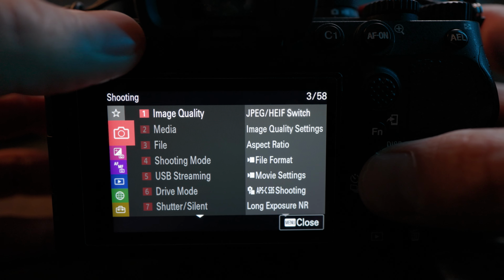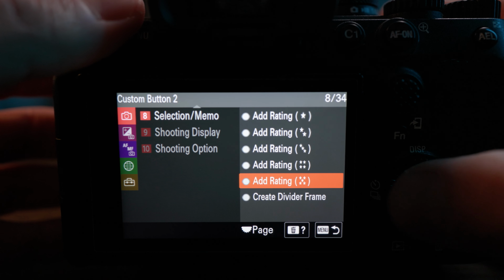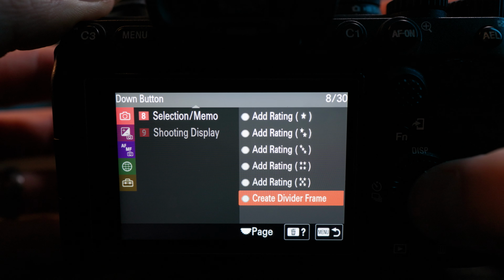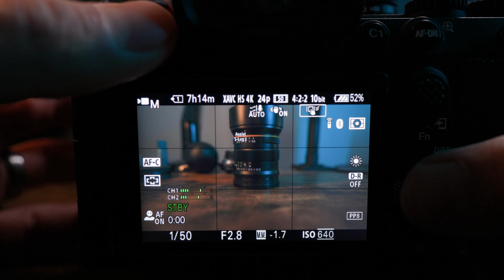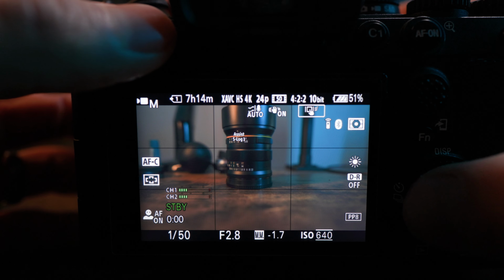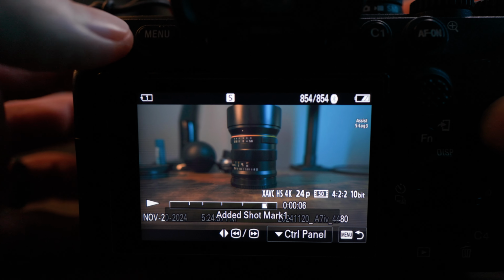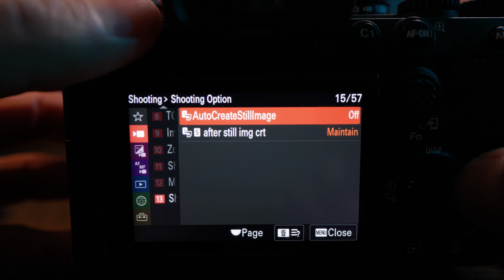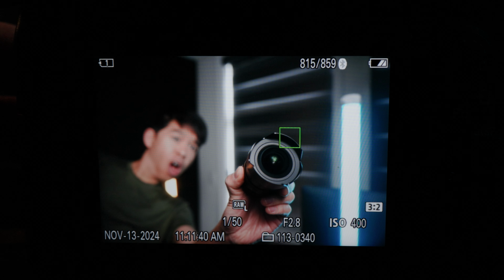5 HIDDEN Features In Your Sony Camera You Have Never Used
⬇️Main Gear: ⬇️
WIRELESS MIC
EVERYDAY BACKPACK 📷My Everyday Camera

Unlock the full potential of your Sony camera with these 5 hidden features you may have not used before. Whether you're a beginner or an experienced Sony user, these tips will enhance your shooting experience.

Table of Contents
00:00 Intro
01:05 Rating
02:37 Divider Frame
04:03 Shot Mark
06:38 Stills from Video
07:49 Focus Frame Display